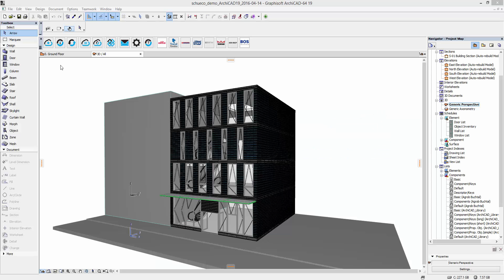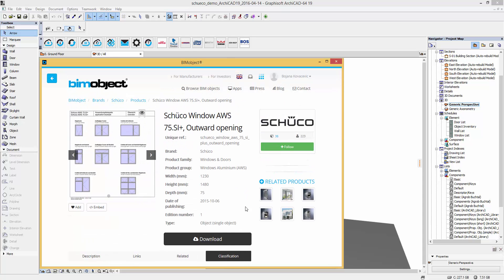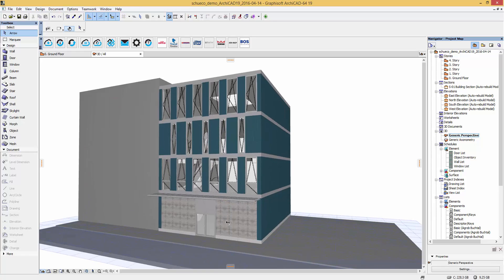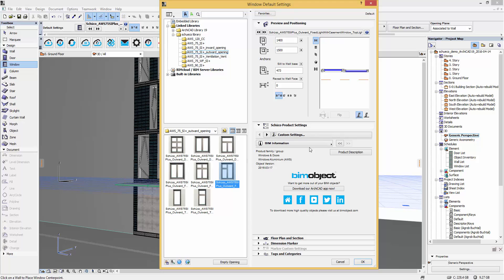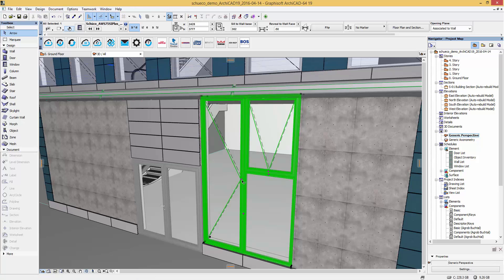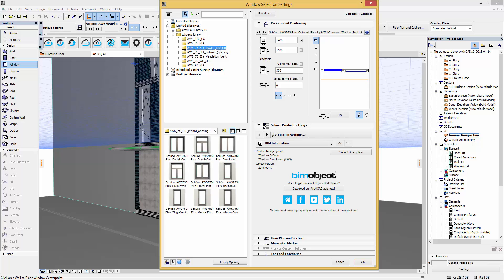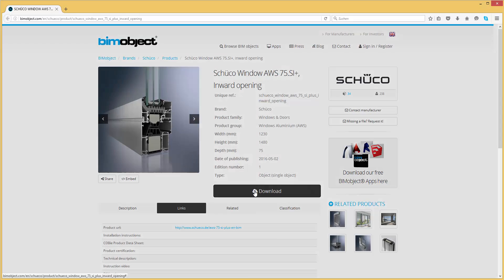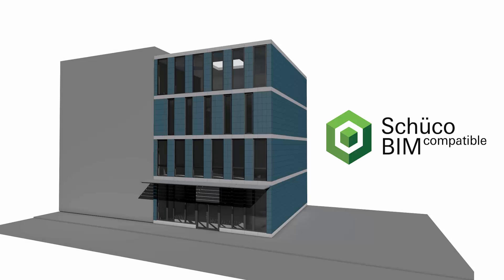Schüco - Introduction for ArchiCAD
Tutorial for placement and configuration of schüco window and door systems in the ArchiCAD BIM system